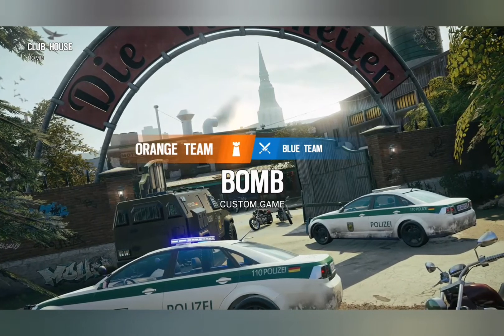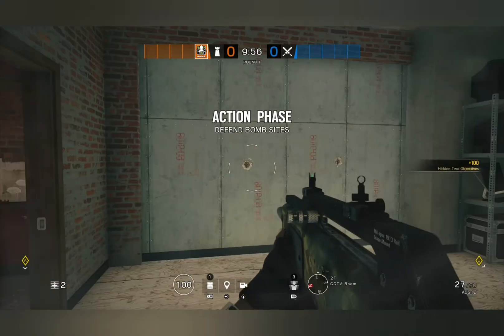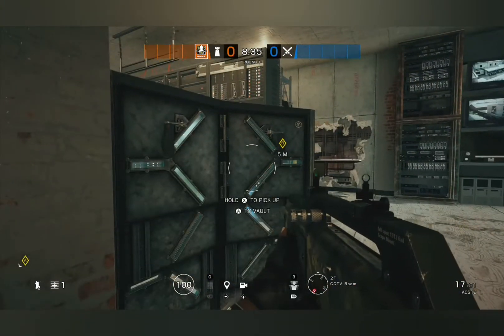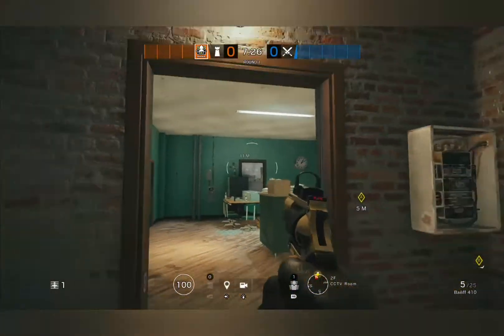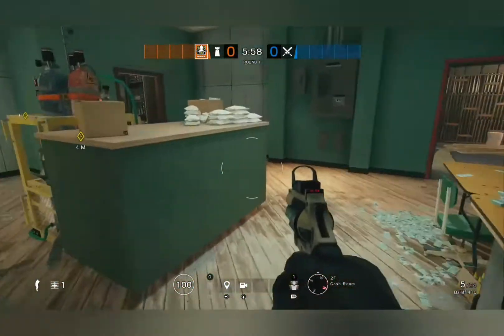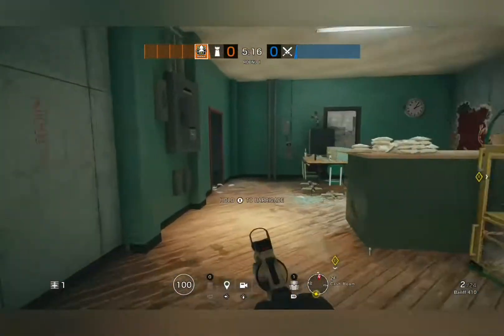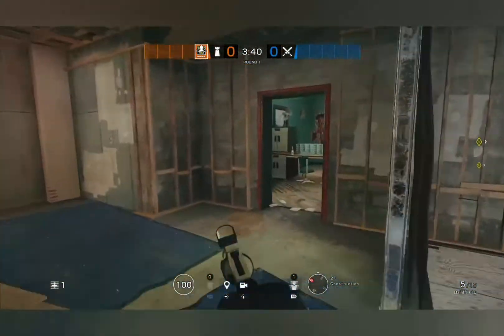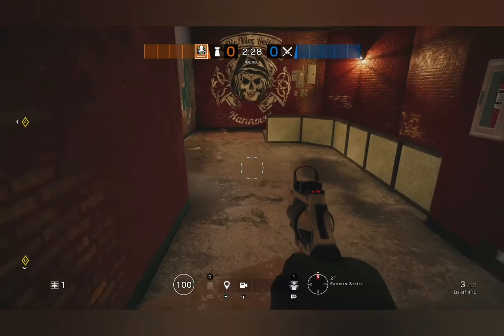Rainbow Six Siege | How to Defend Clubhouse | Cash/CCTV Defensive Strat | Mitchy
Hey guys here is another Rainbow Six Siege strat. This is a simple yet effective defensive strategy. Hope you enjoy!!